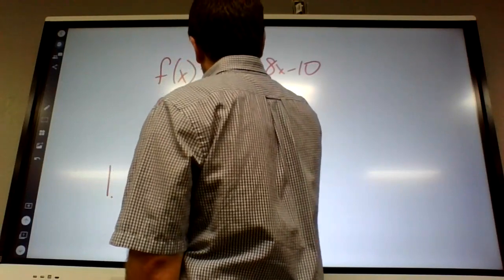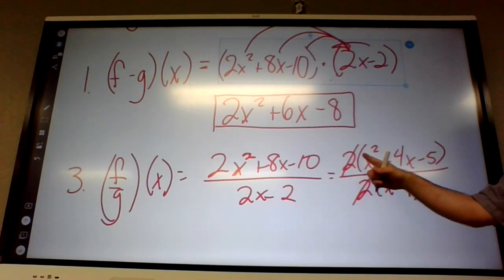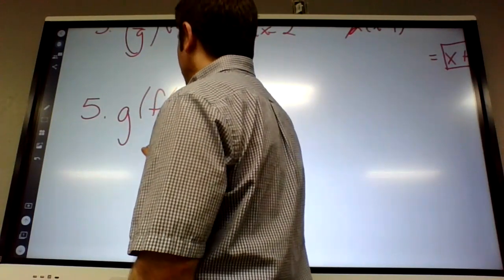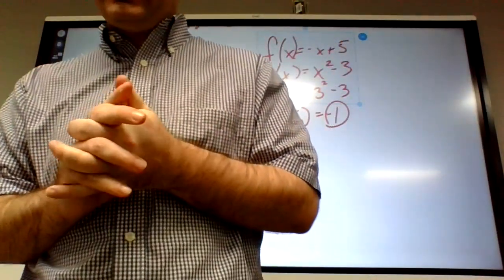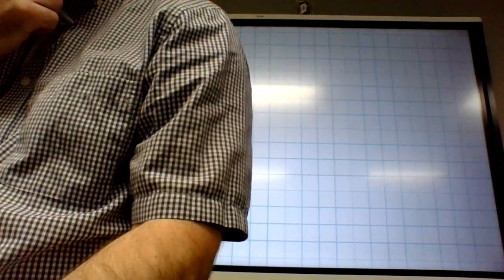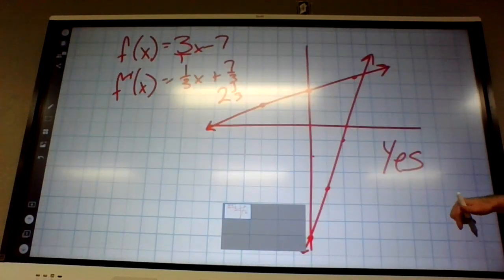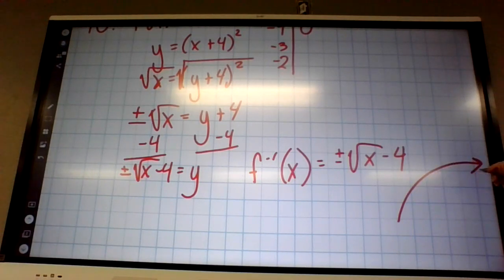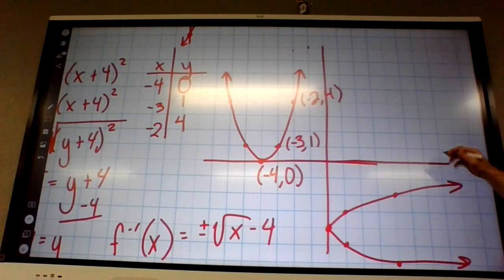Algebra 2 pg 379 part 1